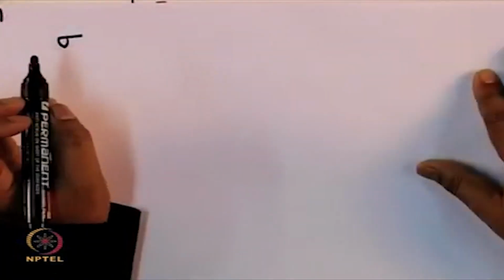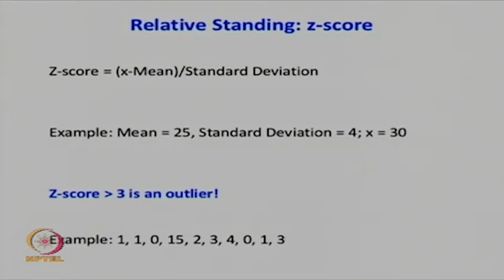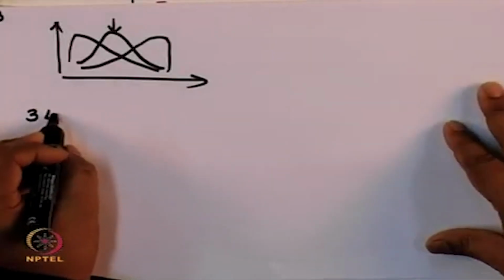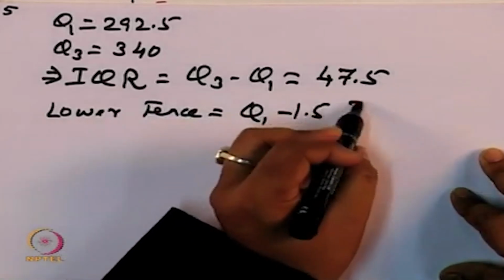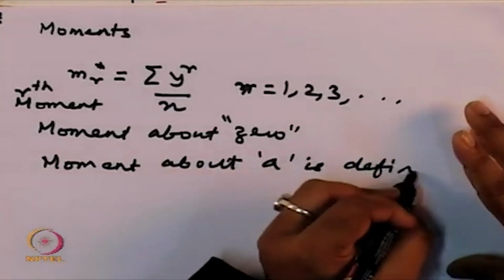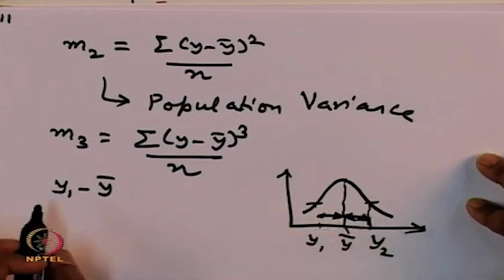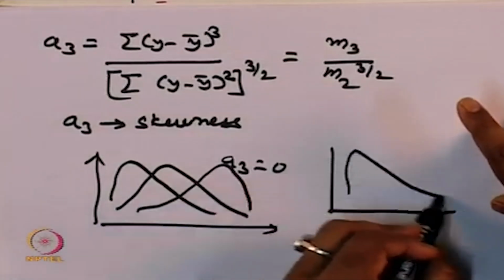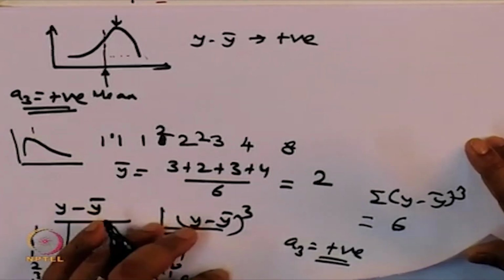Moments#swayamprabha ch17sp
Subject :Biotechnology